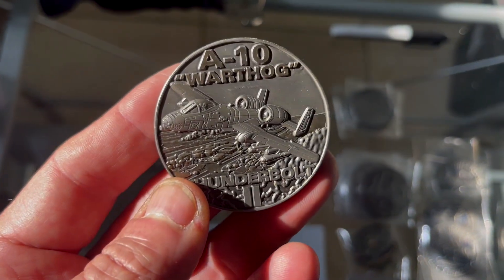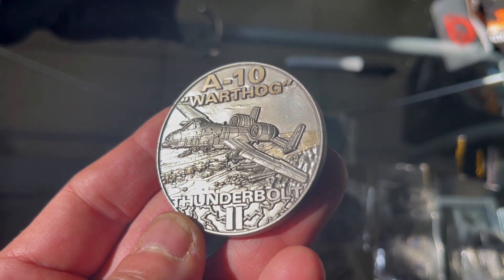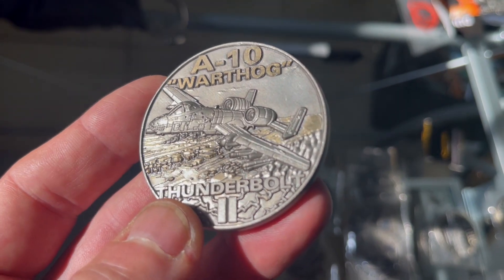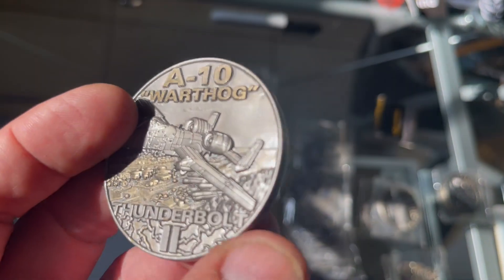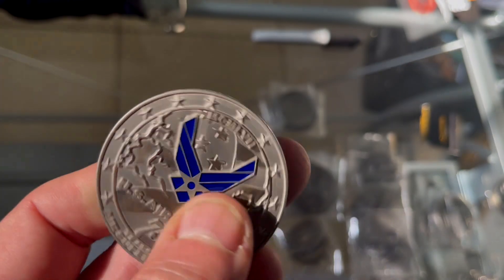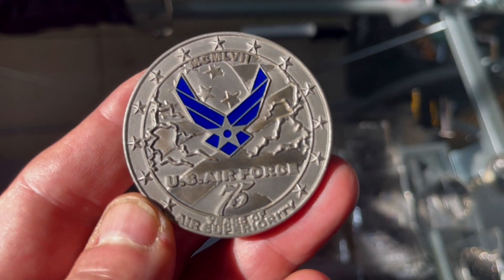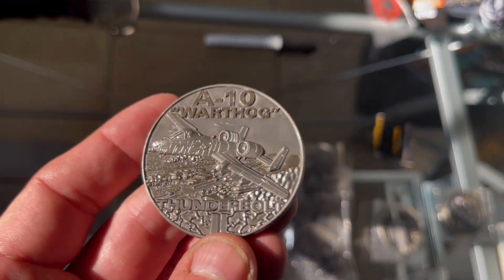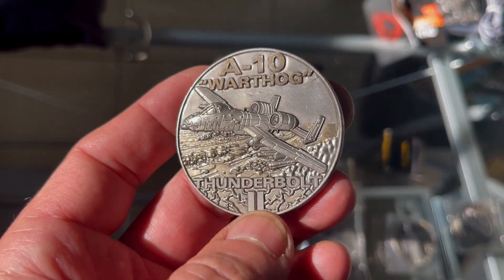USAF A 10 Thunderbolt 2 USAF 75th Anniversary Challenge Coin